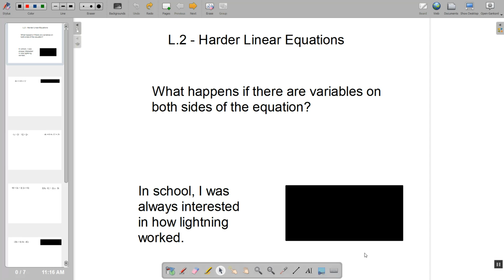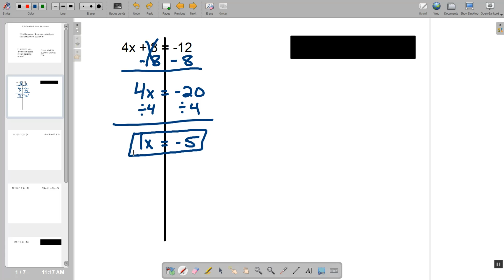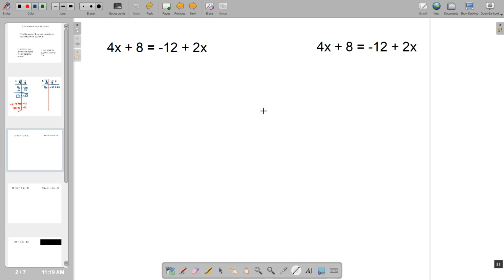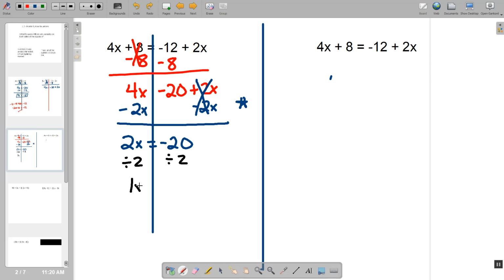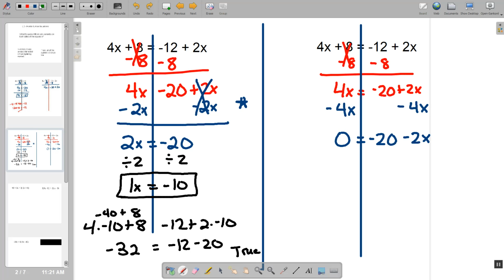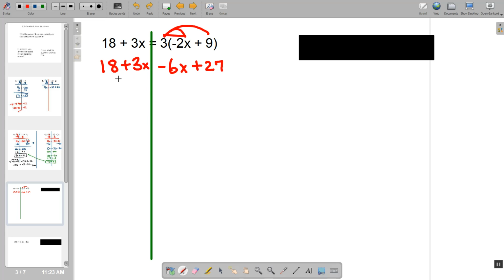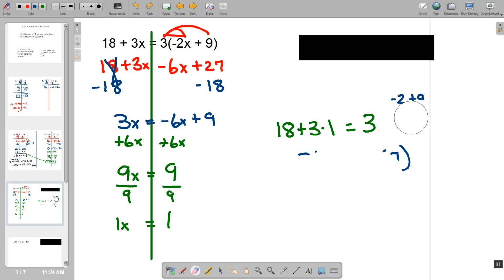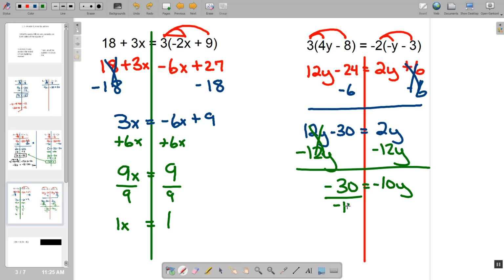L.2 Variables on Both Sides of the Equation Original